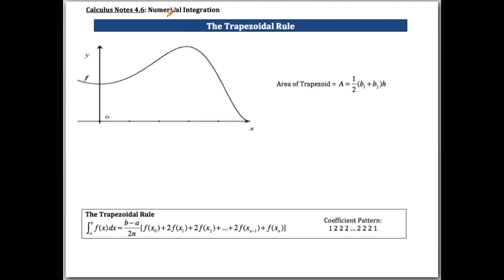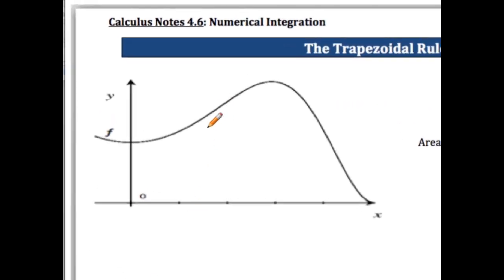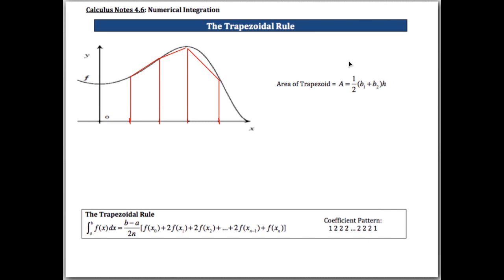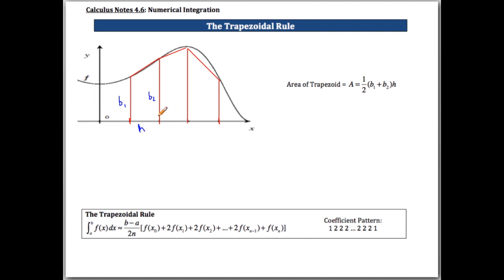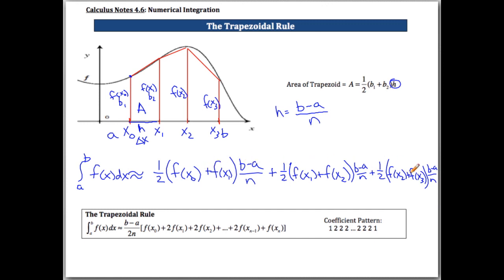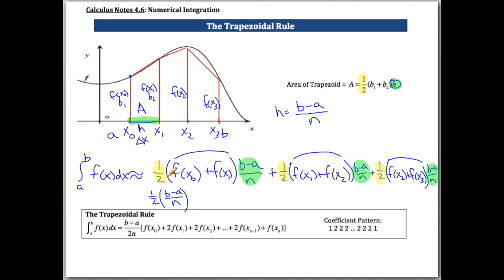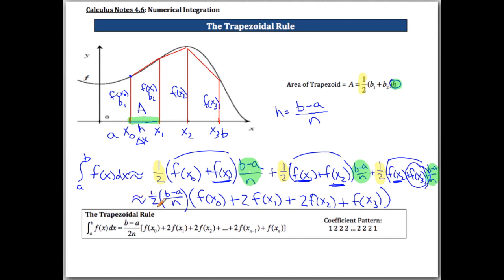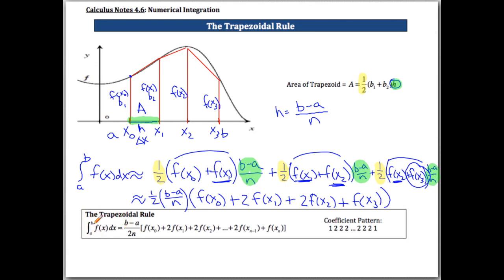Calc Lecture 4 6 1 Trapezoidal Rule Intro